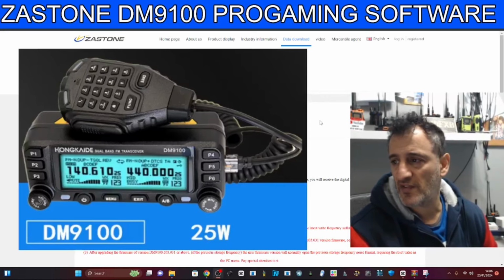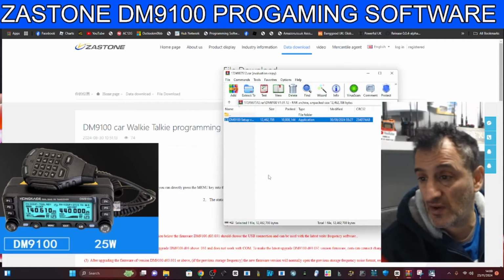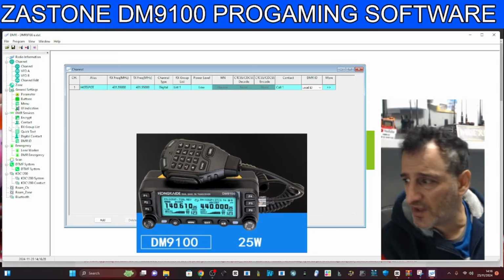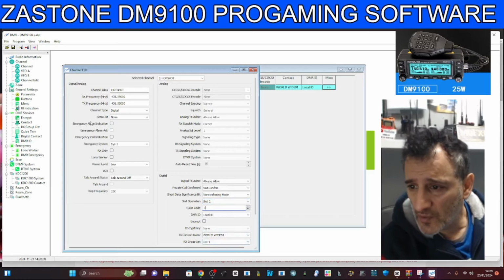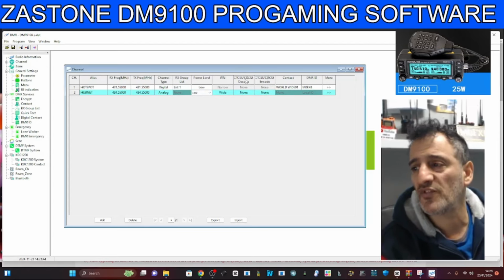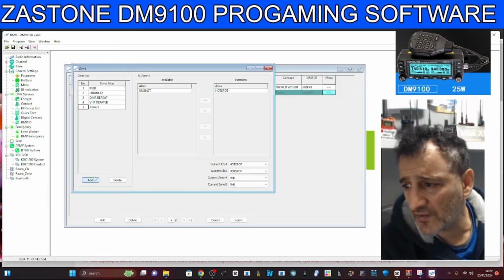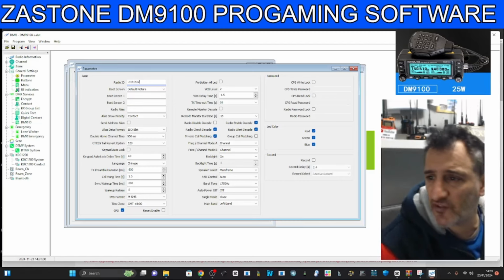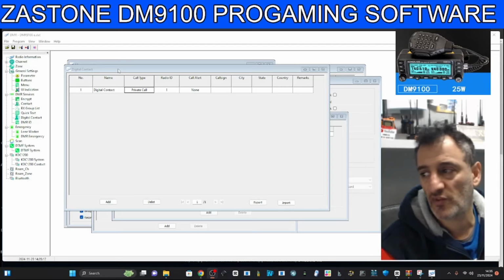Zastone DM9100 Programing Software Tutotrial Learning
DM9100 Car Walkie-Talkie DMR Digital And Analog Signal UV Double Band 25W Self-driving Bluetooth GPS APRS Fution